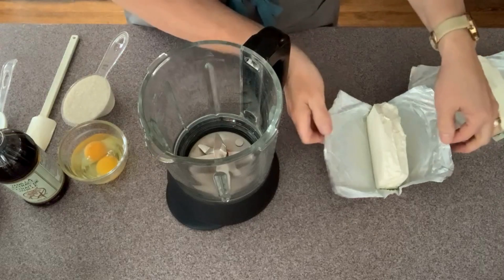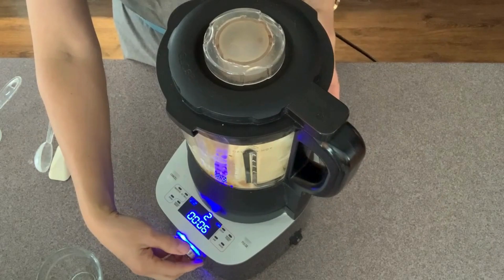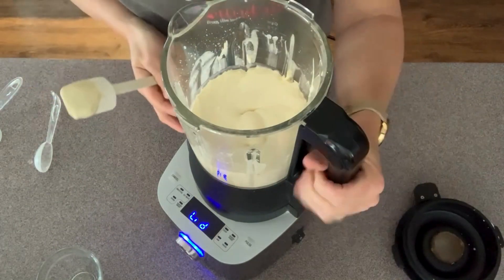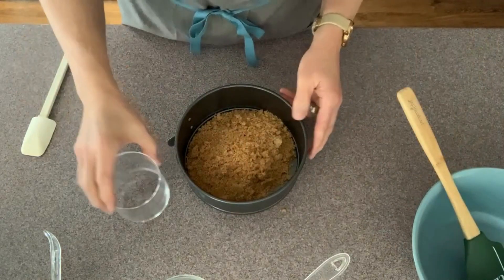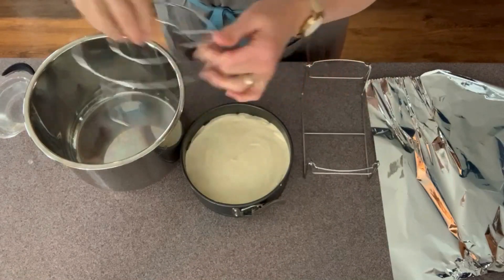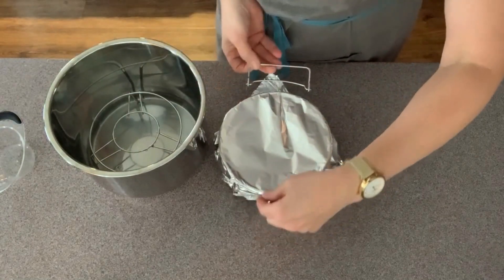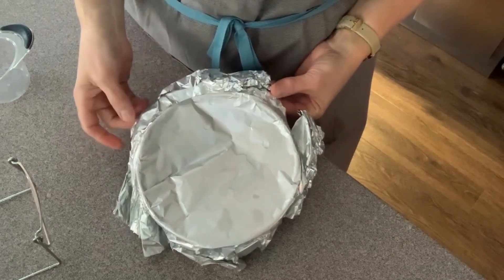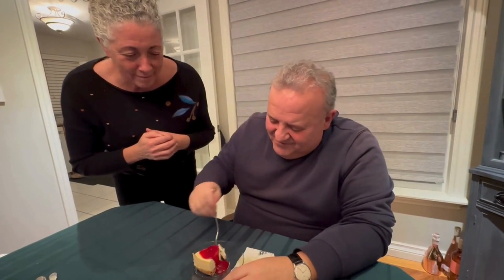Pressure cooker cheesecake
Skip the hassle - queue the creaminess. Make your own homemade cheesecake in your pressure cooker to rave reviews. Watch!
Pampered Chef Tools to use:
Deluxe Multi Cooker #100659
Pressure Cooker Springform Pan #100048
Deluxe Cooking Blender #100125
Canadian? Choose Shelly Witzke as your consultant when you shop online. Or, copy my site into your browser
Crust
¾ cup (175 mL) graham cracker crumbs
2 tbsp (30 mL) butter, melted
2 tbsp (30 mL) granulated sugar
Filling
2 pkgs (8 oz./250 g each) cream cheese, softened
1 tbsp (15 mL) cornstarch
1 tsp (5 mL) vanilla extract
2   eggs
½ cup (125 mL) granulated sugar
1 cup (250 mL) water
Sauce
2 cups frozen raspberries
1 cup cane sugar
DIRECTIONS
For the crust, combine the graham cracker crumbs, butter, and sugar in small bowl; mix well. Press the crumb mixture evenly into the bottom of the Springform Pan.
For the filling, beat the cream cheese in a large mixing bowl until smooth. Add the cornstarch, vanilla, eggs, and sugar; beat with an electric mixer on medium speed just until incorporated. Pour the filling over the crust and spread evenly. Cover the top of the pan with foil.
Pour the water into the inner pot of the Deluxe Multi Cooker. Place the wire rack into the inner pot with all three feet touching the bottom. Place the pan into the wire cradle and lower onto the wire rack. Lock the lid, select the DESSERT setting, and press START.
When the timer is up, let the steam release naturally for 10 minutes, then press the steam-release button to release any remaining pressure. Press CANCEL.
Carefully lift the pan out and remove the foil.* The center of the cheesecake should appear nearly set when you shake it gently. The center will firm as it cools. Wait for the cake to cool completely, then loosen the collar of the pan. Cover the cheesecake with foil or plastic wrap and refrigerate for 3 hours or overnight.
For the sauce, combine the raspberries and sugar in the Deluxe Cooking Blender. Add 2 Tbs water. Press "Heated Puree". When done, remove the sauce and pour into a small bowl. Cover and refrigerate until chilled.
Serve the cheesecake with the raspberry sauce.
Yield:
8  servings